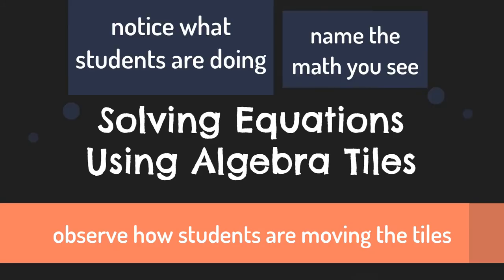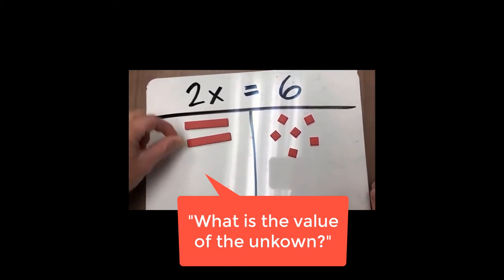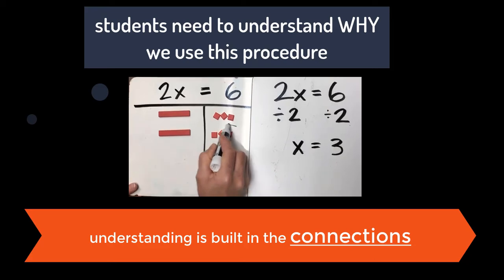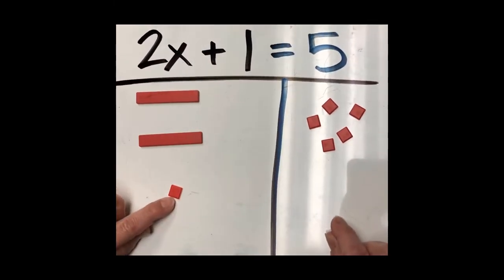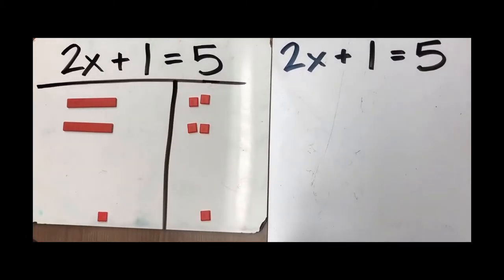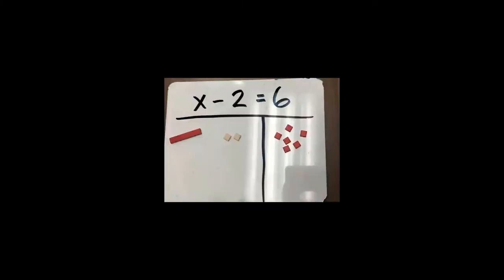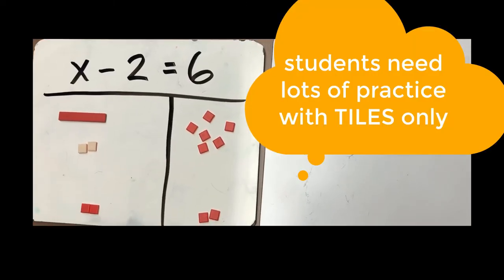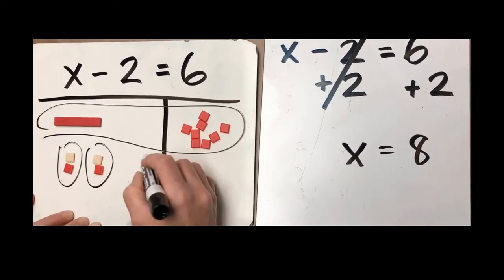Intro to Solving Equations Using Algebra Tiles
How you might use a thoughtful sequence pf problems and algebra tiles to help students understand equivalence in order to solve one and two step equations.